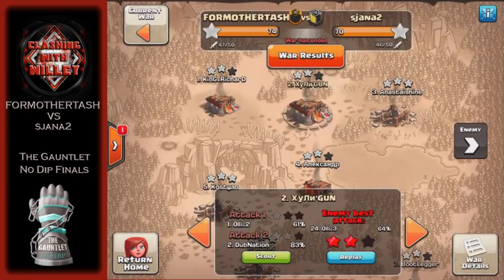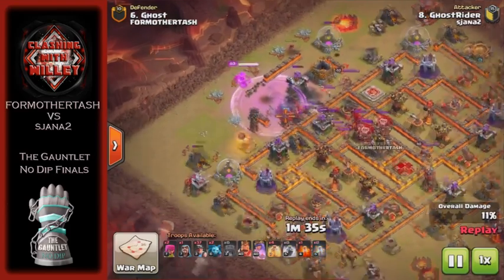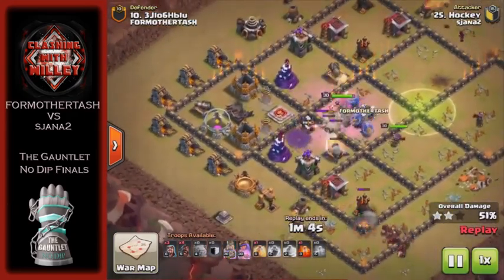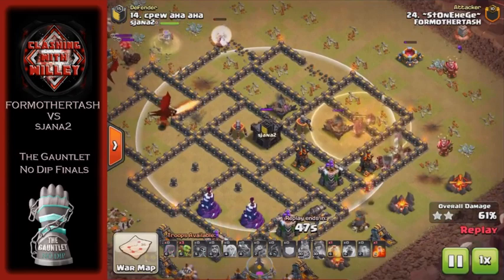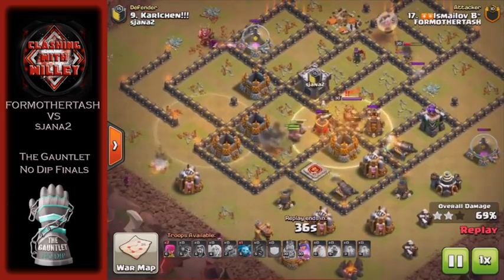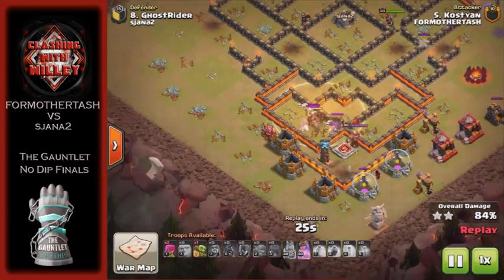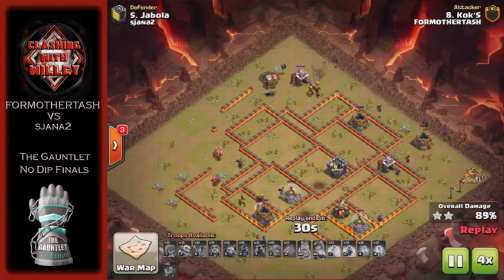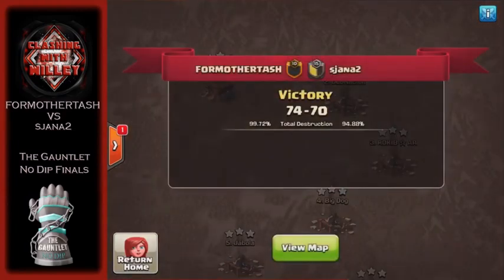Gauntlet No-Dip Division Finals | ForMotherTash VS Sjana2 | Clash of Clans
This is the war recap for The Gauntlet's No-Dip Division Finals! An exciting season comes to an end with FORMOTHERTASH taking home the victory.

Shout-out to both FORMOTHERTASH and Sjana2 for making it to the finals, both are very good clans and we look forward to seeing them both again